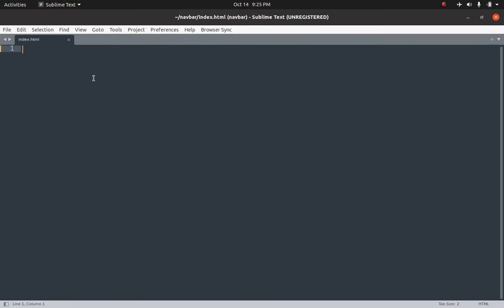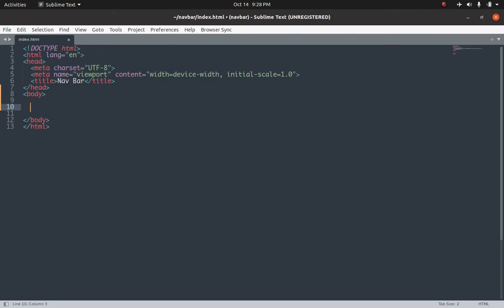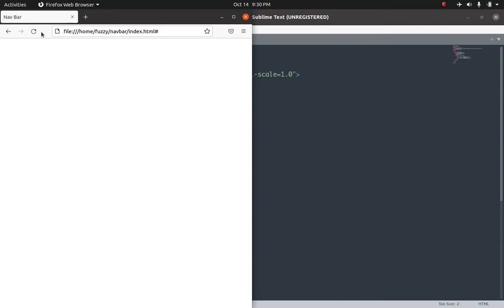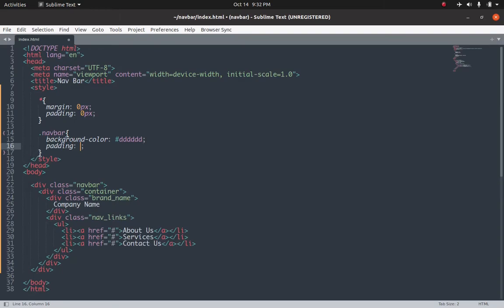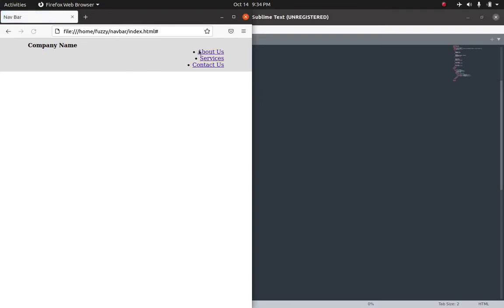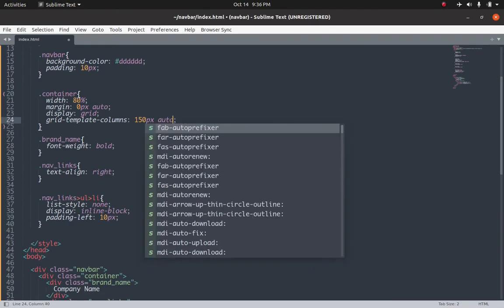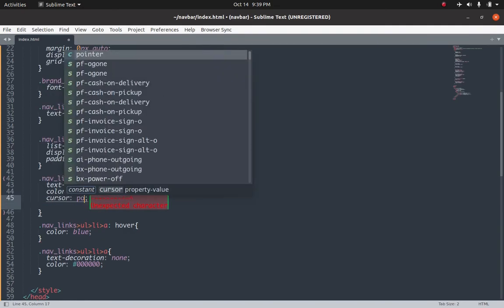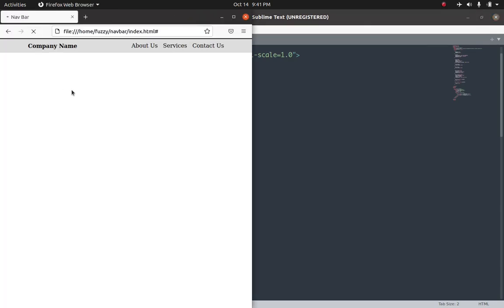LETS BUILD A NAVBAR WITH HTML AND CSS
Hello am Fuseini from code learnry and I would like to welcome you to this amazing video. So, in this video i will take you through how to build or develop an website navigation bar using solely HTML and CSS.